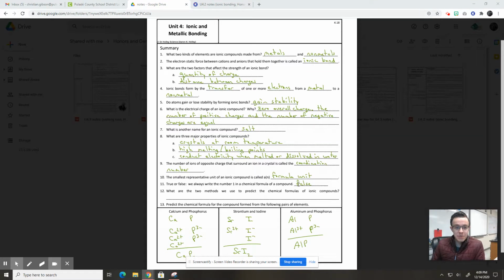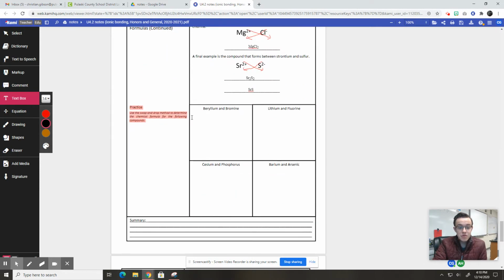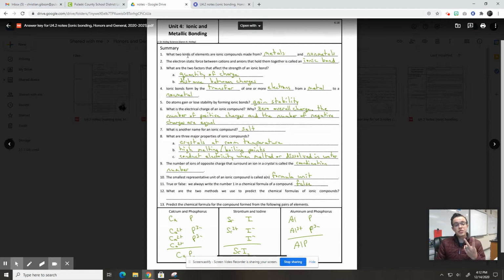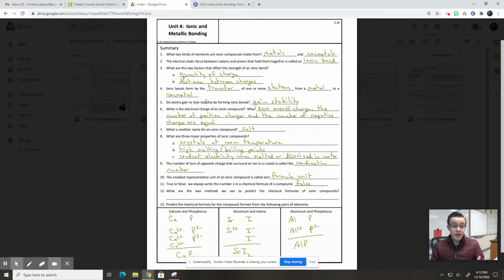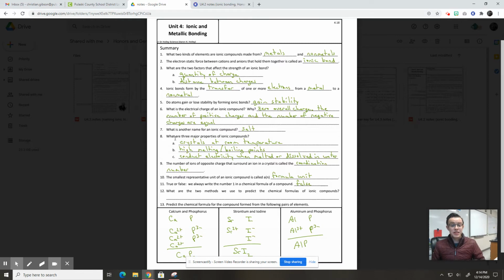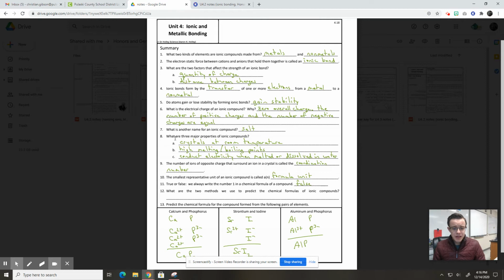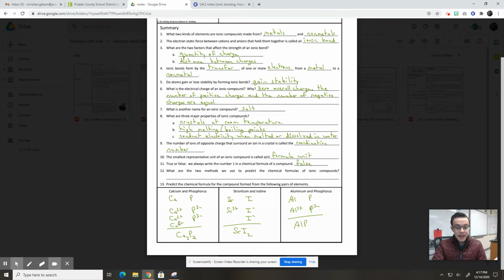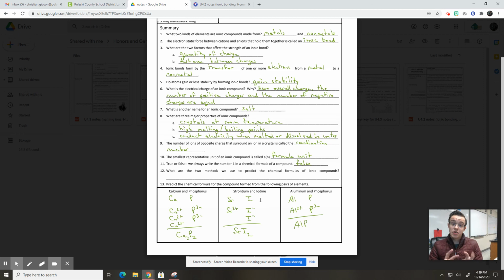4.2 Notes and Summary Overview